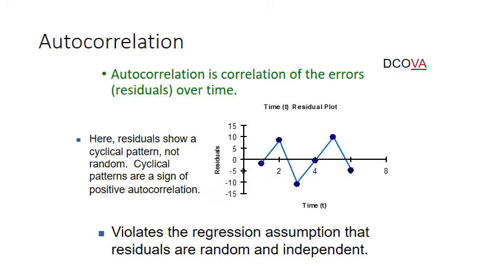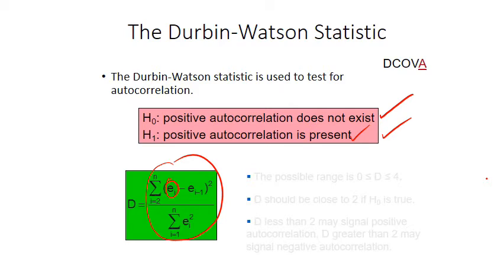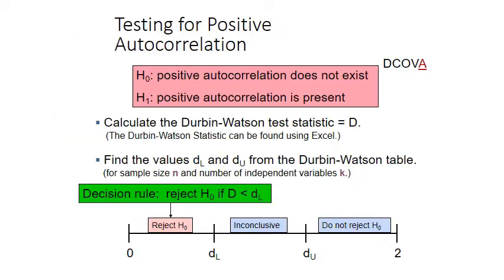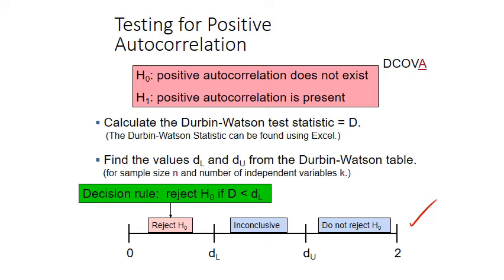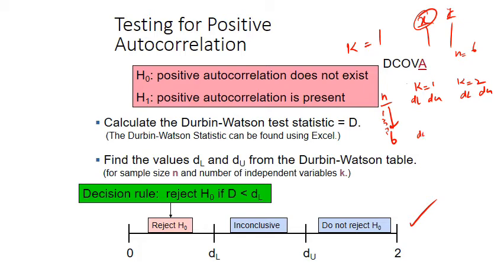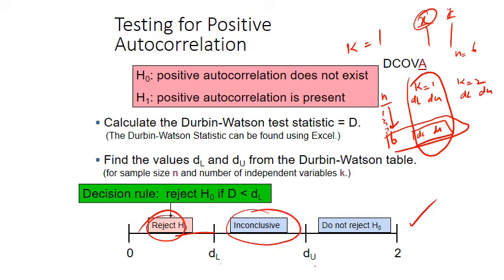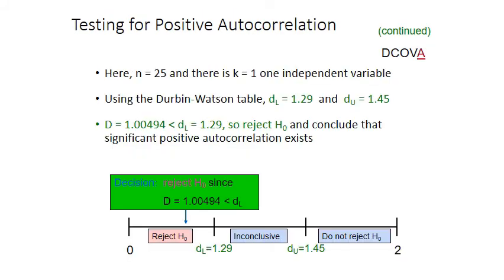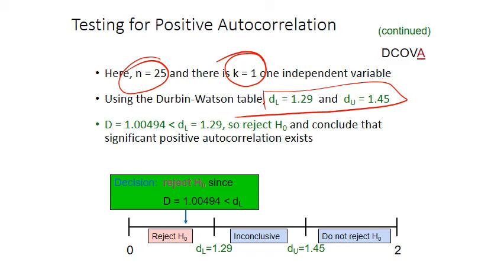Lecture 8 4 (statistics)